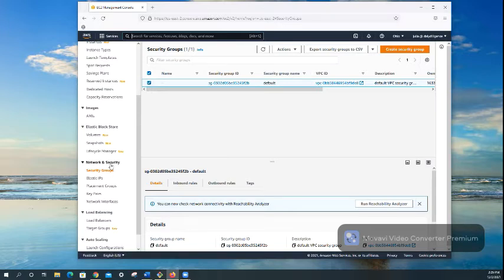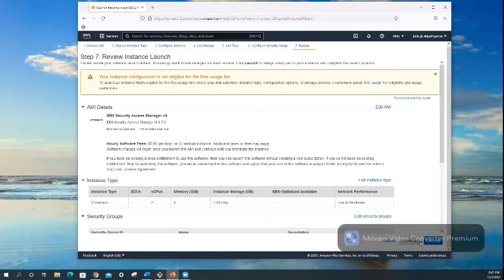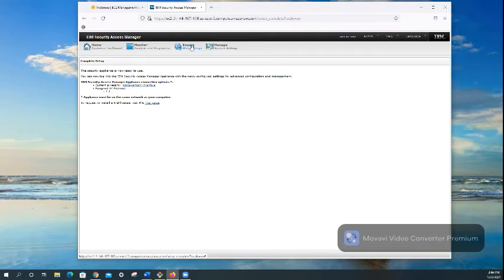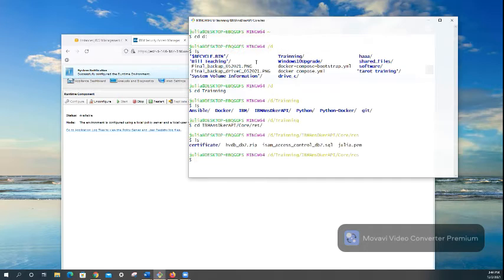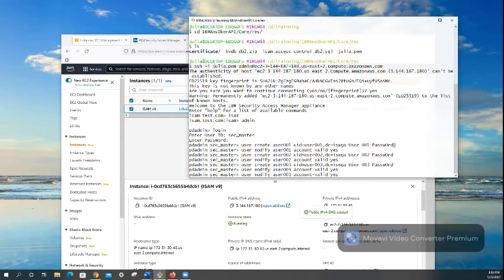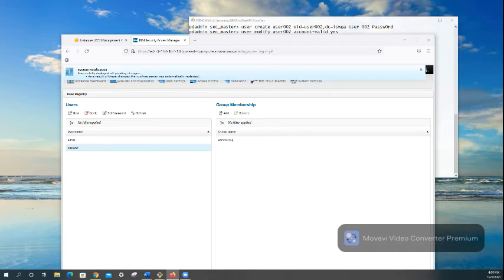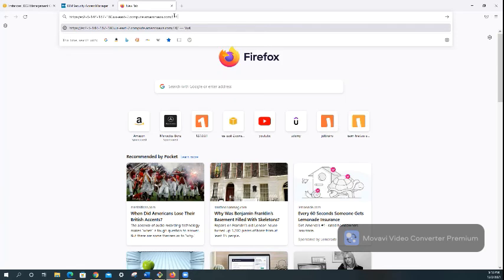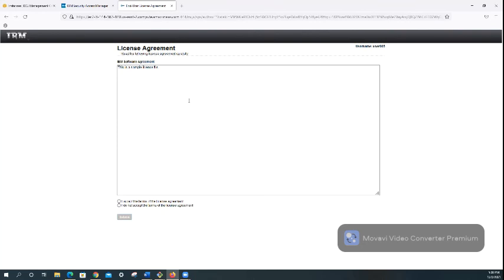001 Creating ISAM V9 Lab Environmen